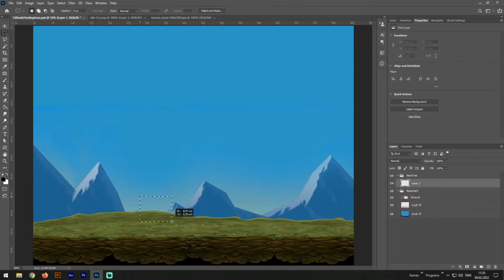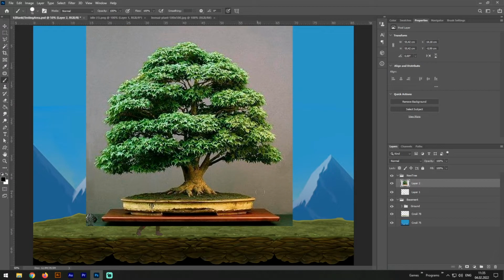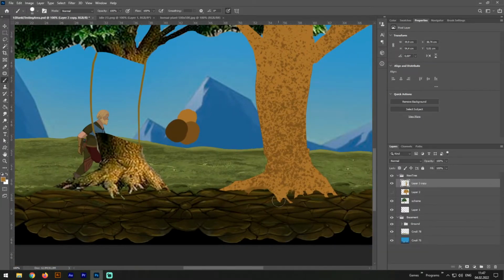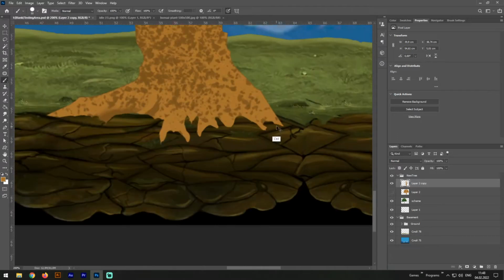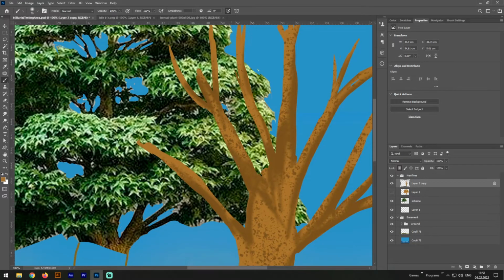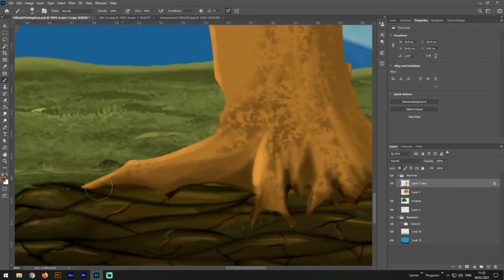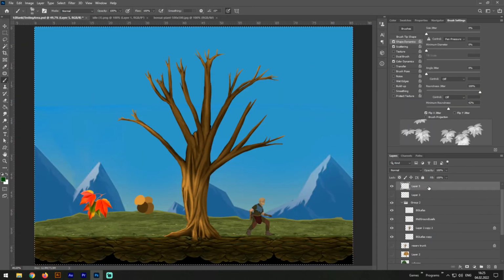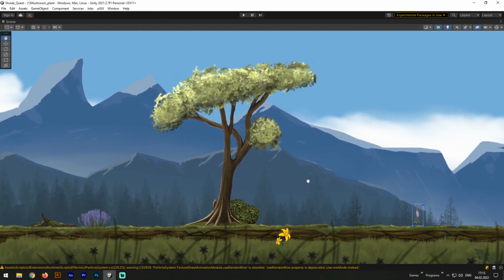How to draw a tree in Photoshop and use it in Unity or Unreal 2D game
In this video you will find out few drawing tricks, and take a look how to draw nice looking tree in Photoshop, and how it will look in 2D game.

You can left your full of rage comments below. And hit all buttons!